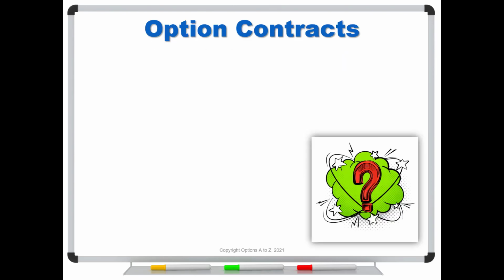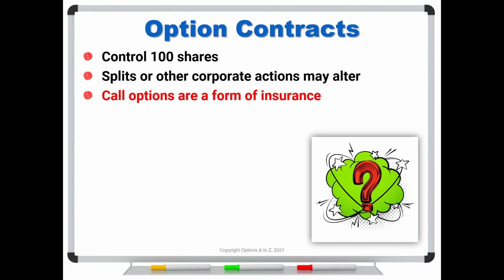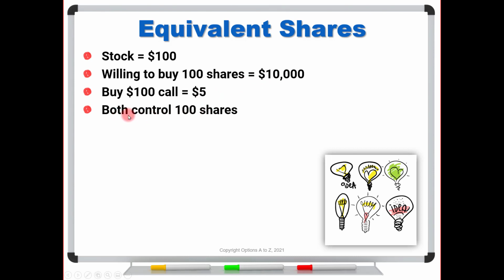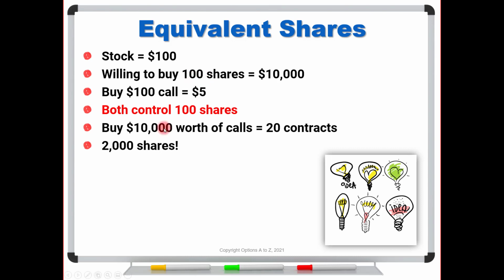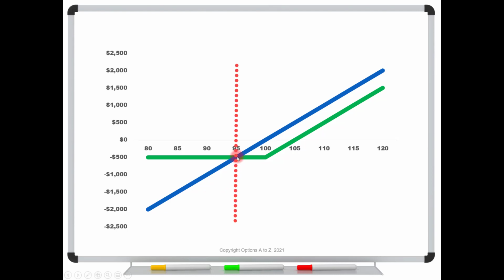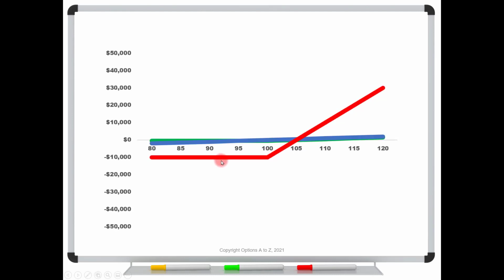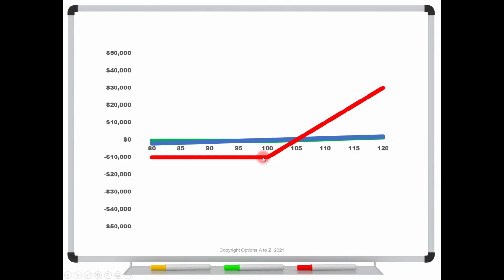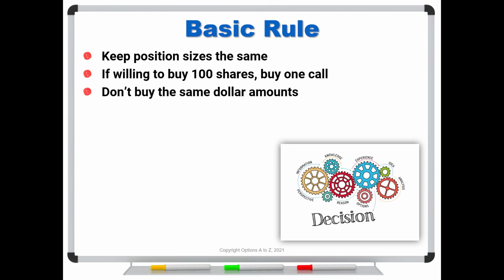How Many Contracts Should You Trade?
A common question is how many contracts should you trade? There are some things you should consider--and some things you should never do.